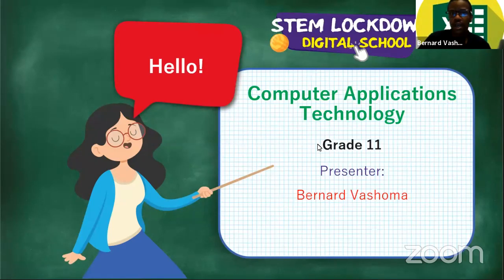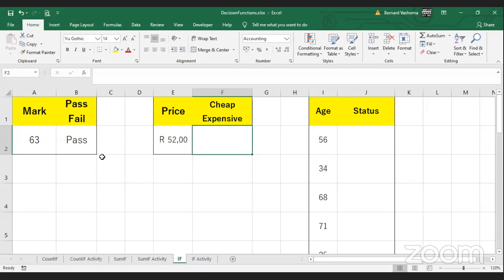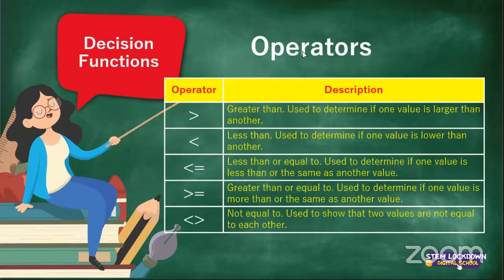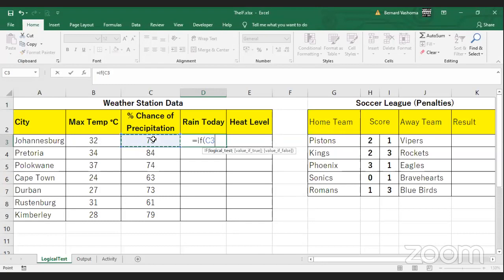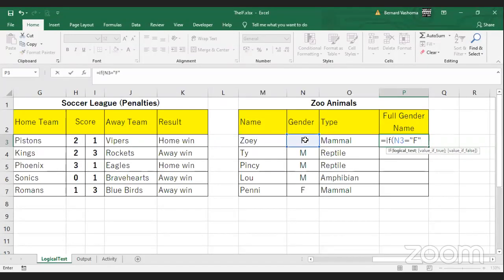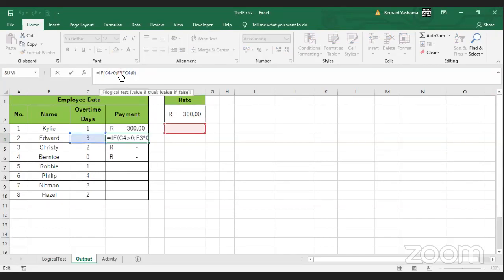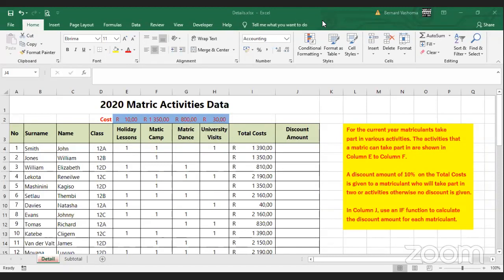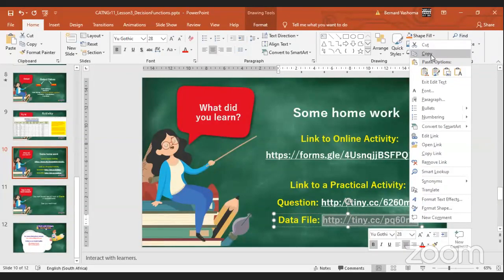Grade 11 CAT 16 April 2020